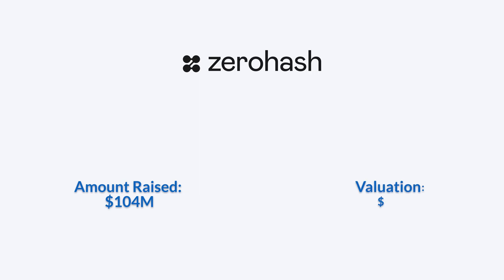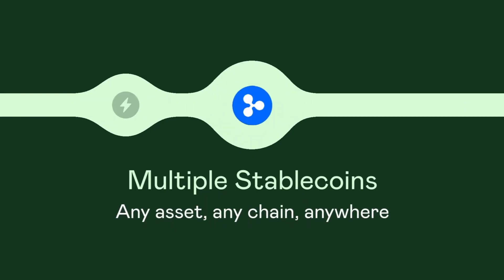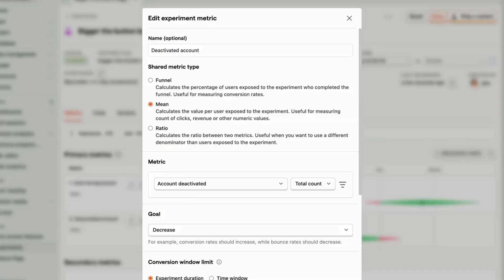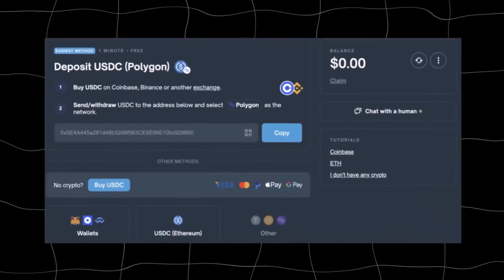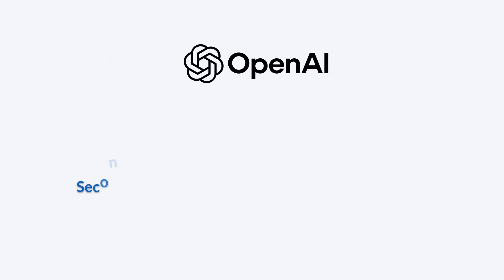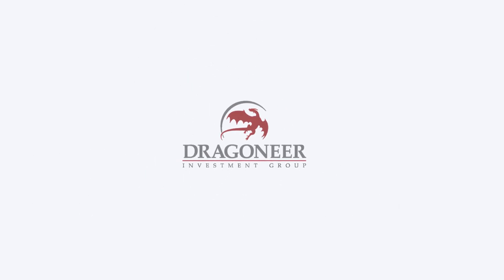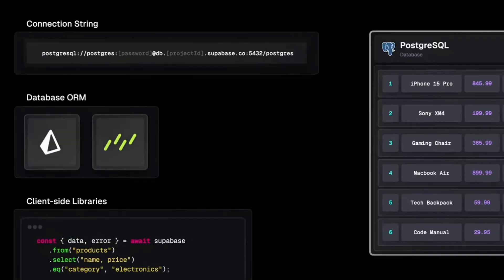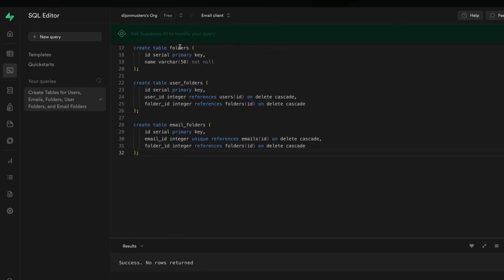This Week in Unicorn Companies | Key Deals and Moves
Zerohash joined the unicorn club after a $104 million Series D funding round, reaching a valuation of $1 billion. The round was led by Interactive Brokers and included backing from Morgan Stanley, SoFi, and funds managed by Apollo. Founded by Brian Liston and Edward Woodford, Zerohash is a crypto infrastructure startup that specializes in providing banks and fintech firms with the essential technology to offer blockchain-based products. Its mission is to be the "bridge" for large, trusted financial brands into the new world of digital assets by providing secure and efficient underlying technology.

PostHog hit unicorn status after a $75 million Series E funding round, reaching a valuation of $1.4 billion. The round was led by Peak XV Partners, with contributions from existing investors. Founded in 2020 by James Hawkins and Tim Glaser, PostHog is an open-source, SaaS platform that combines product and web analytics, session recording, feature flags, A/B testing, and a built-in data warehouse.

Polymarket is raising a new funding round that would value the company at over $9 billion. Backed by Founders Fund, the company aims to cement its role as a leader in prediction markets. Founded by Shayne Coplan, Polymarket lets users trade on the outcomes of real-world events — from elections and financial results to global affairs — turning collective insight into actionable, market-driven forecasts.

Cerebras raised $1.1 billion in a Series G Pre-IPO funding round, bringing the company's valuation to $8.1 billion. The funding round was co-led by Fidelity and Atreides Management, with participation from other investors. Founded by Andrew Feldman, Gary Lauterbach, Jean-Philippe Fricker, Michael James, and Sean Lie, Cerebras is best known  for its development of the Wafer-Scale Engine, the largest single chip ever built.

OpenAI reached a $500 billion valuation after current and former employees sold about $6.6 billion in shares to a consortium of investors, including Thrive Capital, SoftBank, and Dragoneer Investment Group. Founded by Andrej Karpathy, Durk Kingma, Elon Musk, Greg Brockman, Ilya Sutskever, John Schulman, Pamela Vagata, Sam Altman, Trevor Blackwell, Vicki Cheung, and Wojciech Zaremba, OpenAI is renowned for developing some of the world’s most advanced AI models, such as the GPT language models powering ChatGPT, the image generator DALL·E, and the text-to-video model Sora.

Supabase raised $100 million in a Series E round at a $5 billion valuation, led by Accel and Peak XV with participation from existing investors, highlighting strong confidence in its trajectory. Founded by Anthony Wilson and Paul Copplestone, Supabase delivers an open-source backend platform built on PostgreSQL. Its offering includes authentication, storage, real-time data subscriptions, edge functions, and self-documenting APIs.